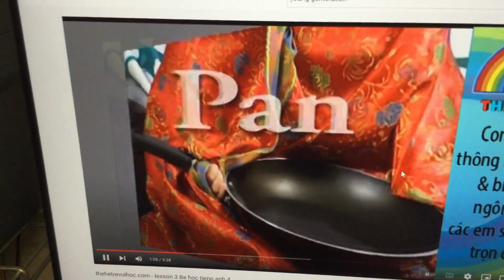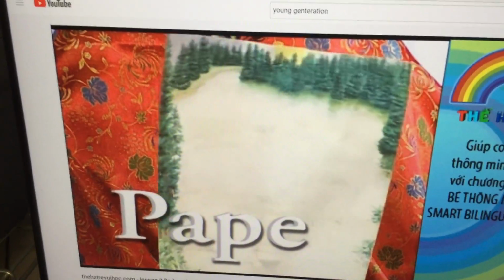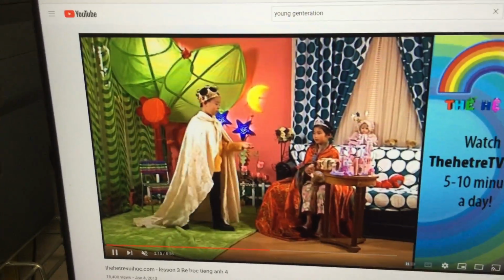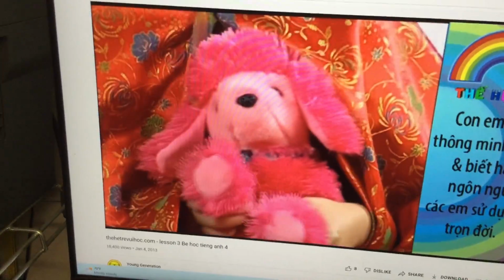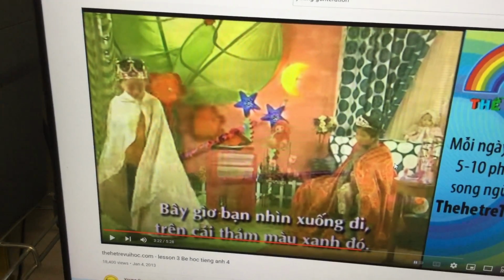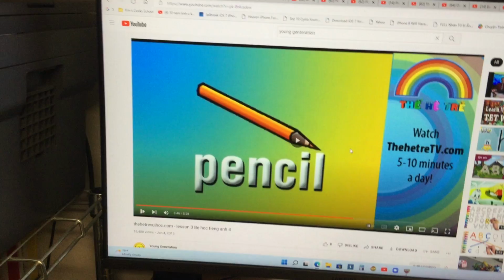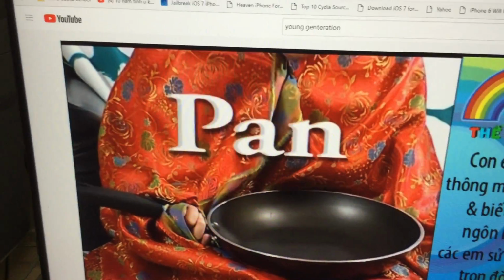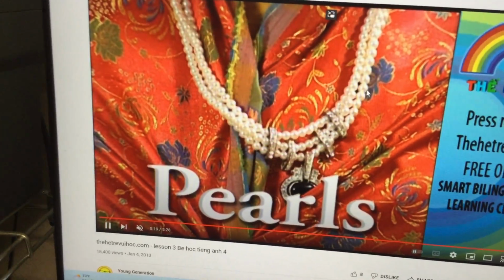Spelling Bee with Princess Jennifer and Prince Kevin